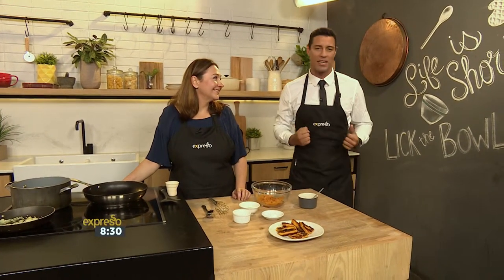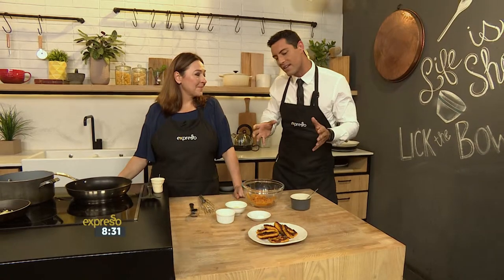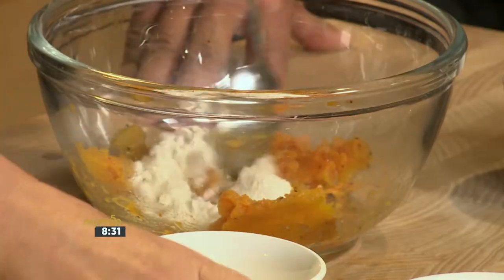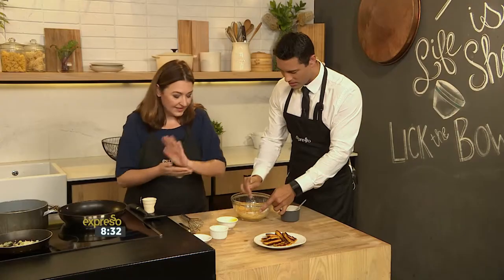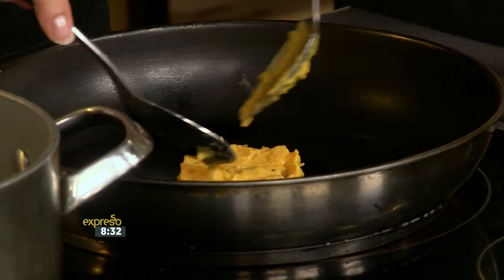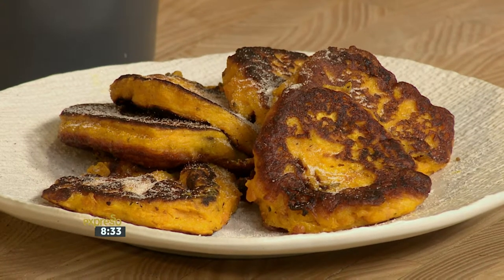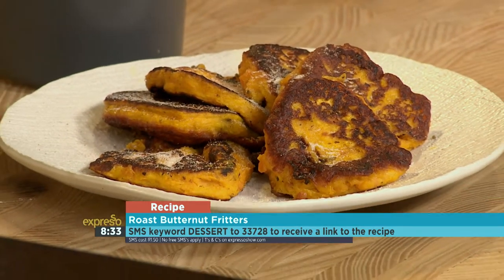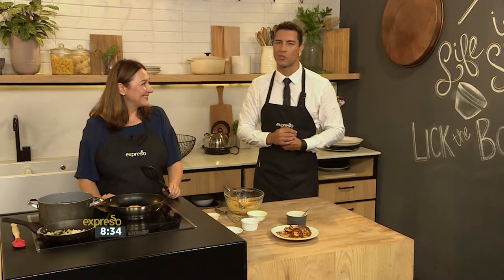Frugal Feasts (Butternut): Roast Butternut Fritters